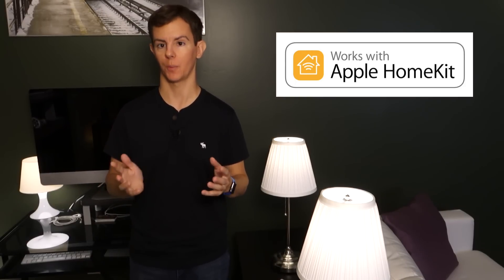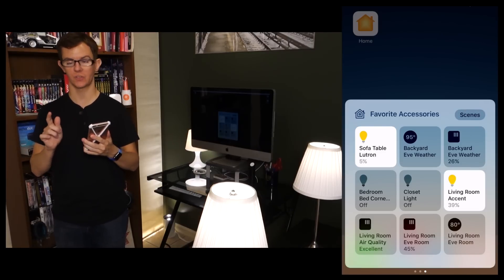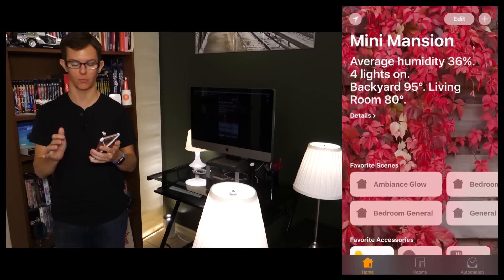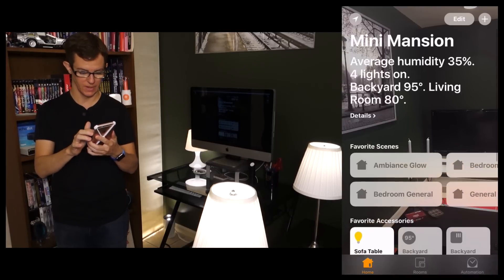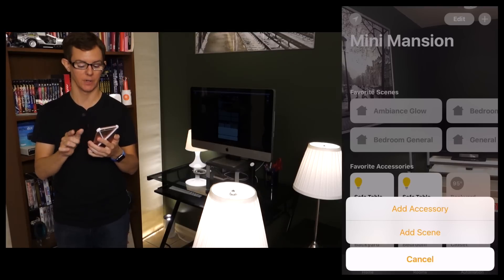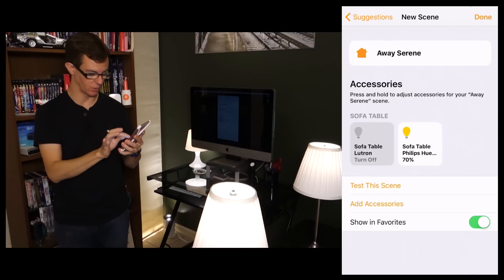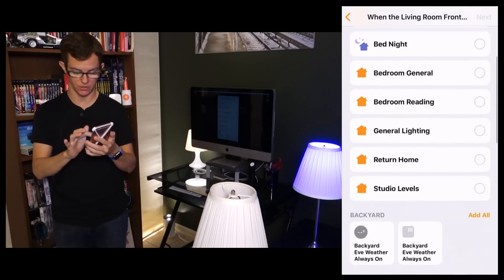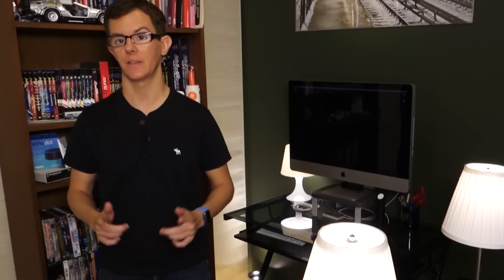How-To: HomeKit and Apple's Home App in iOS 10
With the release of iOS 10, Apple helps push home automation forward in a big way. Joe shows off the new features of HomeKit, Apple’s new built-in Home app and creates some home automation magic.

Products featured in this episode:

Product Links:
Philips Hue
Cree 4Flow
Lutron Caseta HomeKit Light Dimmer Starter Kit
Eve Door+Window Sensor